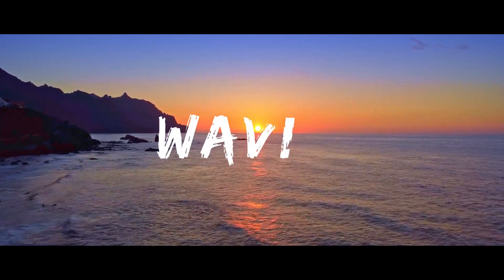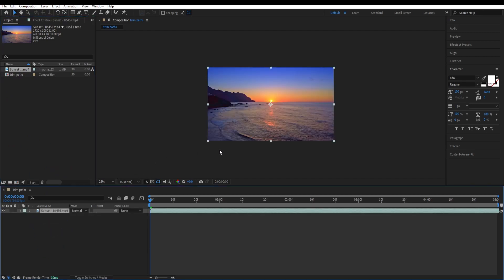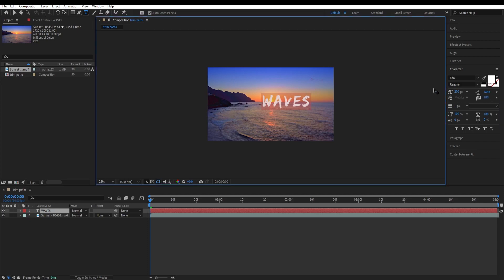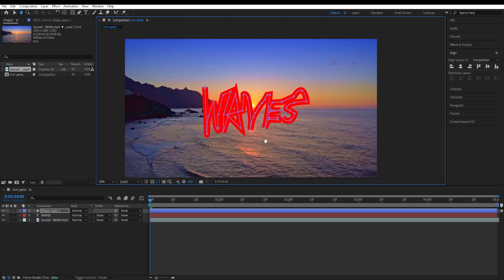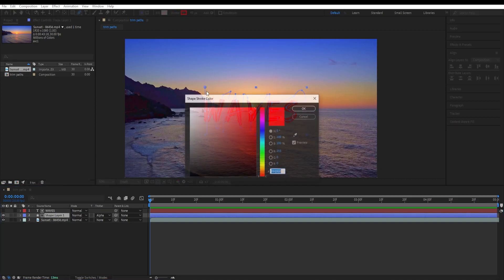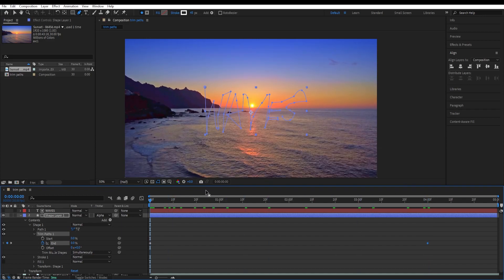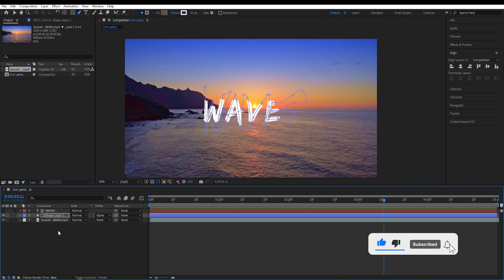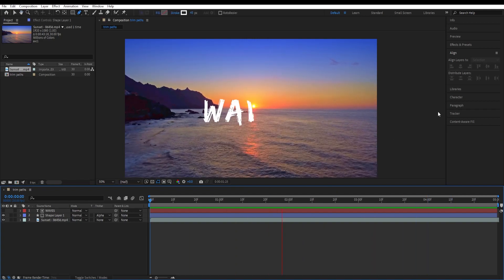Text Animation With Trim Paths - After Effects Tutorial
In this After Effects Tutorial we are going to create a text animation with trim paths.